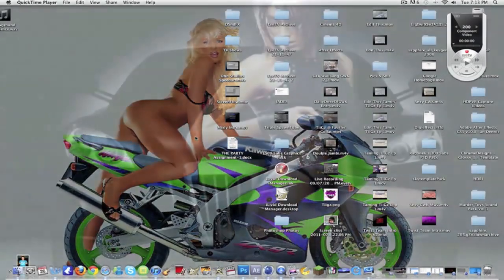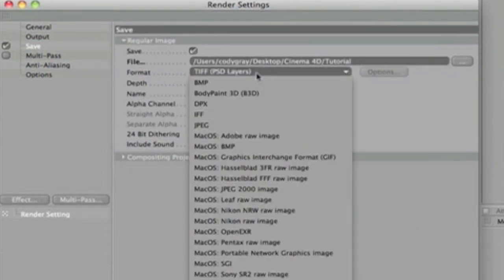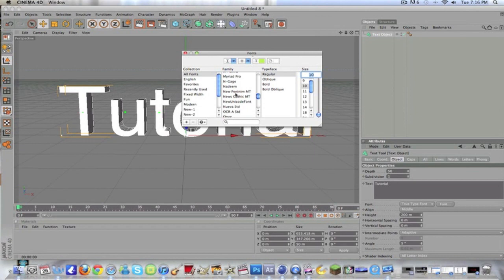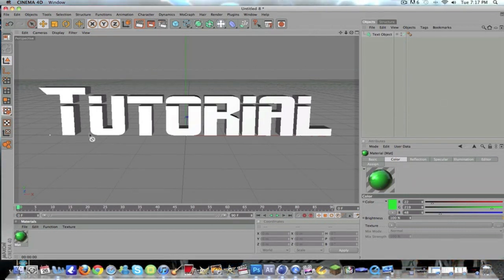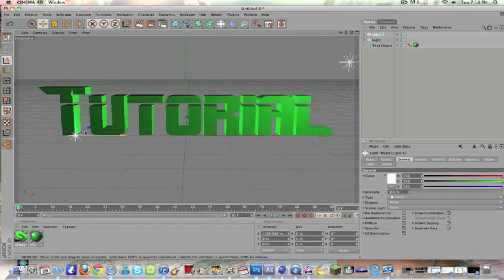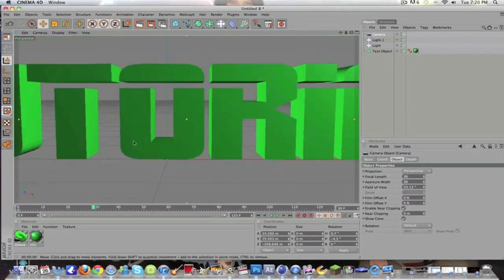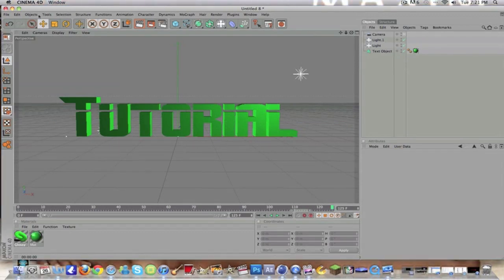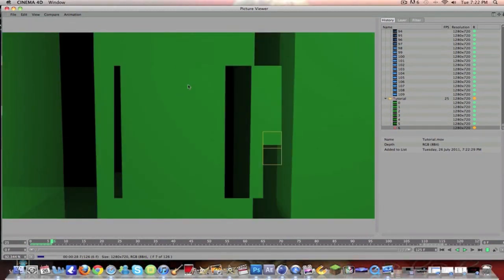Cinema 4D Intro Tutorial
A Simple Tutorial On How To Make An Intro In Cinema 4D.
This is for beginners only,
like and favourite if you want to see more tutorials.
Thanksss,
TiiGz